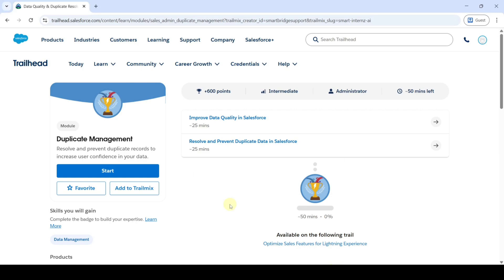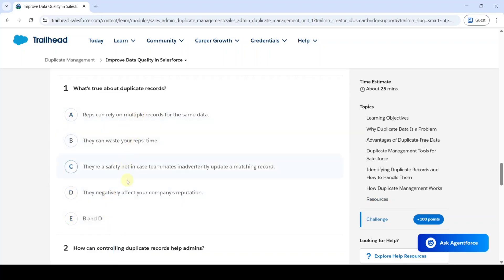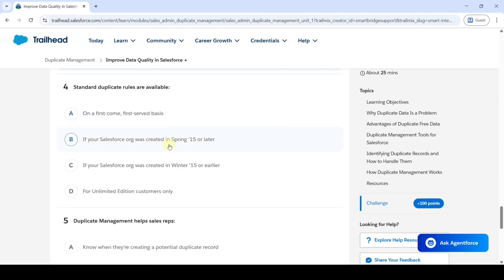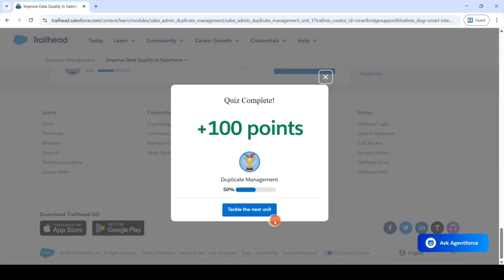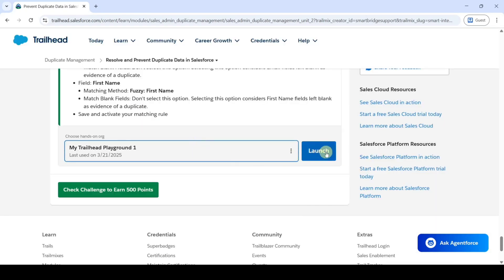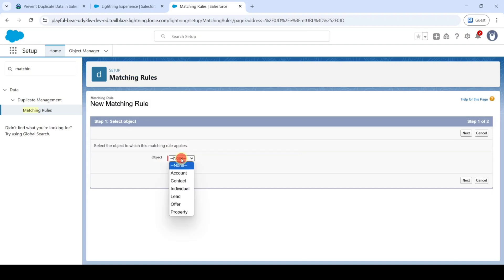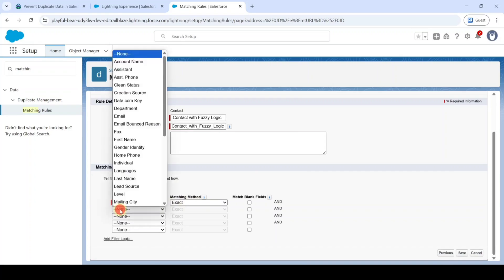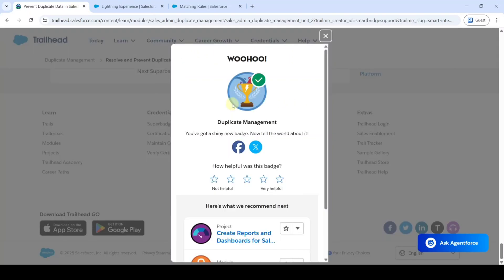Duplicate Management || All Challenge in one video || Salesforce || Trailhead || Internship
Duplicate Management || All Challenge || Trailhead || Salesforce || Resolve and prevent duplicate records to increase user confidence in your data.

0:00 Challenge 1: Improve Data Quality in Salesforce
1:51 Challenge 2: Resolve and Prevent Duplicate Data in Salesforce